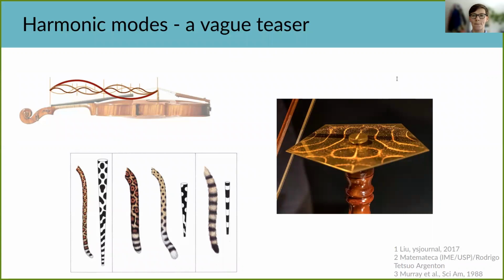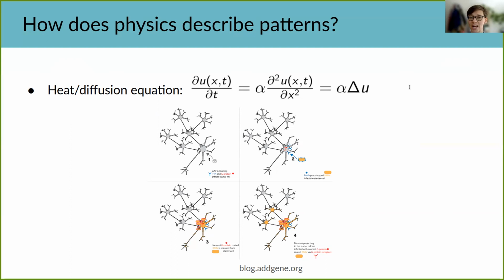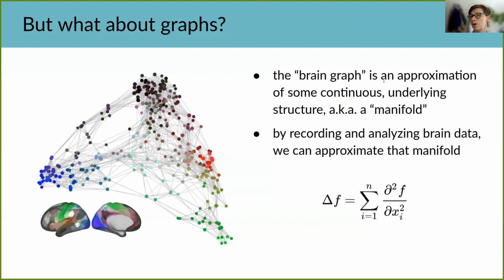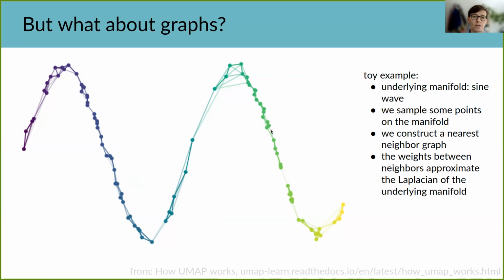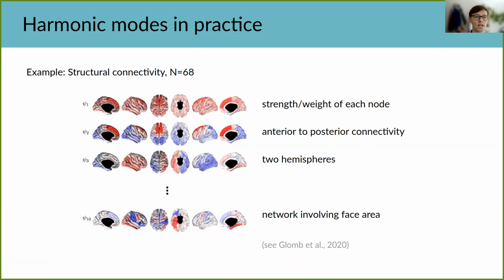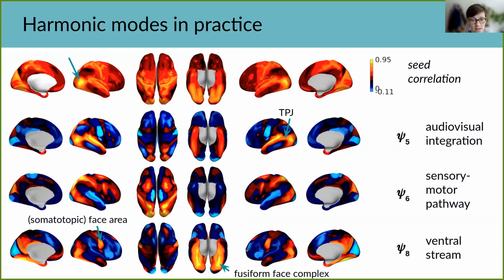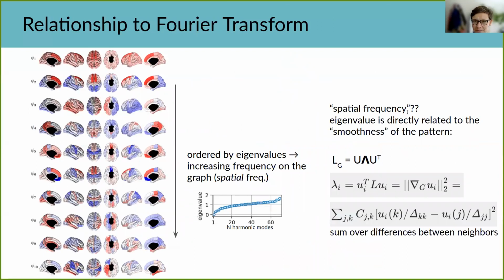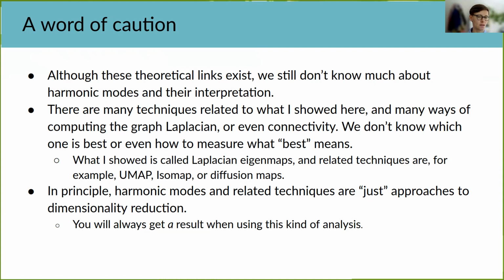OHBM 2022 | 66 | Educational Course | Generative Modelling of Brain Dynamics | Part 7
Title: From waves to harmonic modes.
Session: Educational Course
Speaker: Katharina Glomb